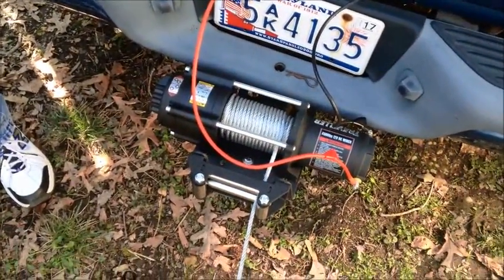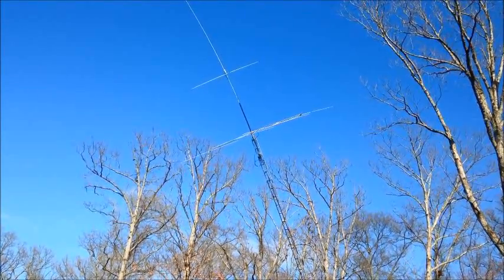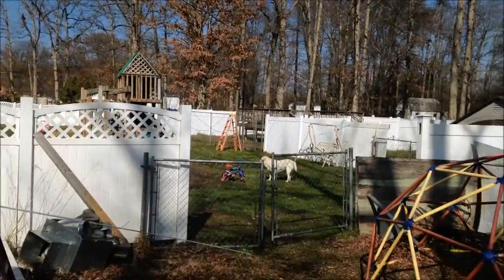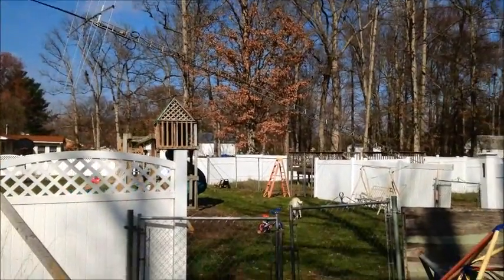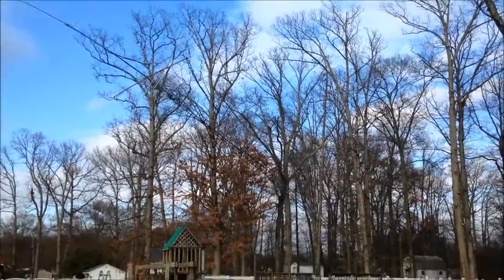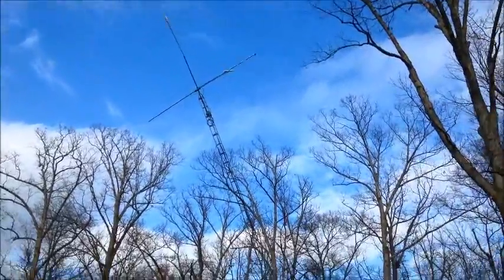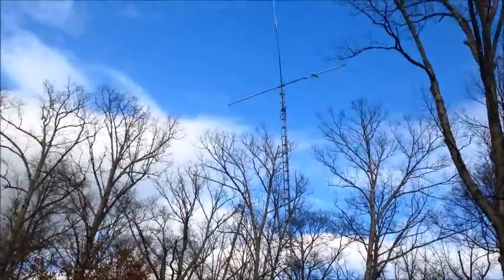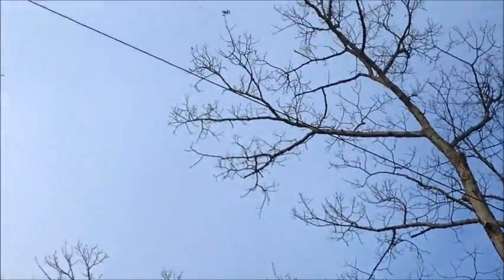Tower rise with winch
Well I ran in to some issue after we rised the antenna on Saturday. My swr's were high on the Mr. Coily. Which was the coax, it broke 1 of the eyelets off at the feed point and my new switch box wasn't switching over. That ended up being the bnc connector I used for the 12 volts. I bought a new winch to help with the rise and lowering of the tower and it works great. Thanks Mustang131 for the advice. Enjoy Stickman